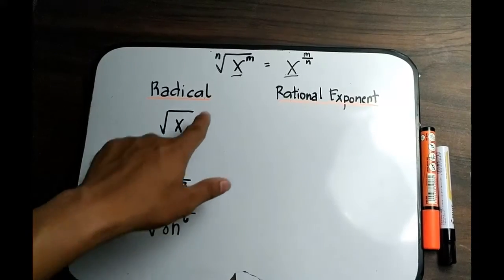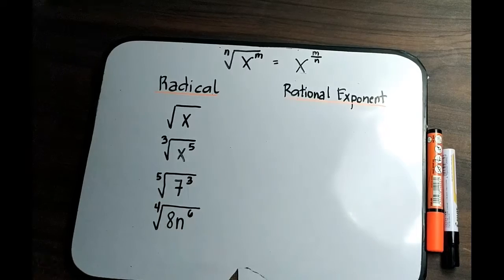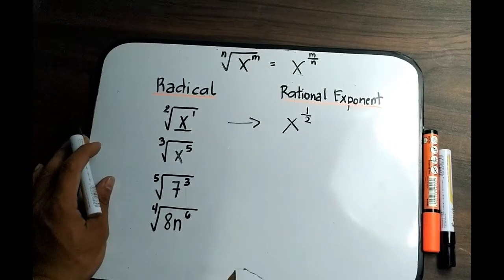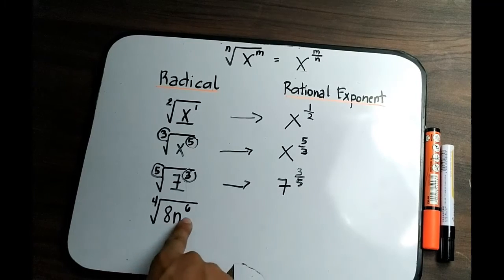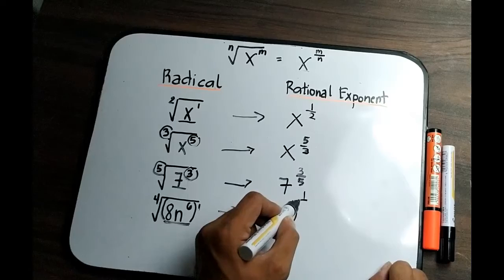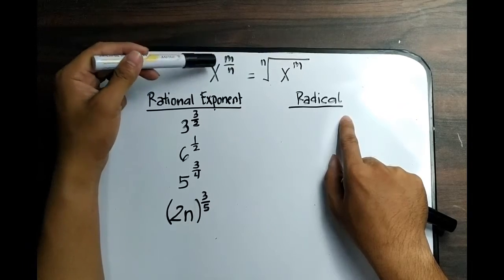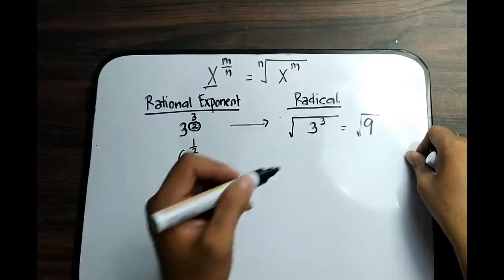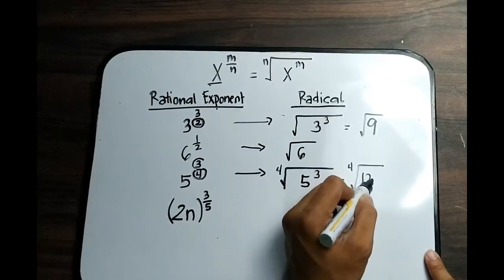Converting Radical Expression to Rational Exponents and vice versa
In this video, you will learn how to rewrite RADICAL EXPRESSIONS to RATIONAL EXPONENTS.2